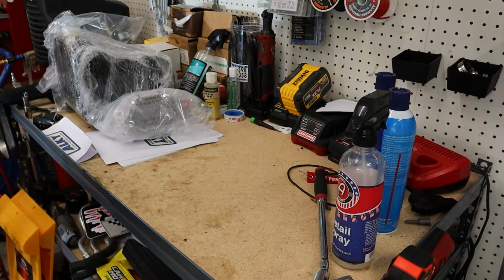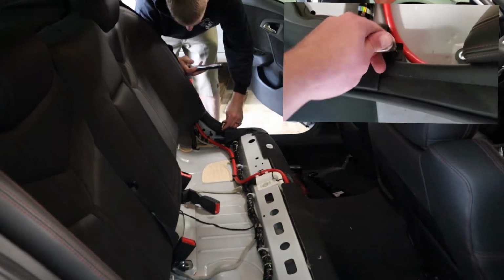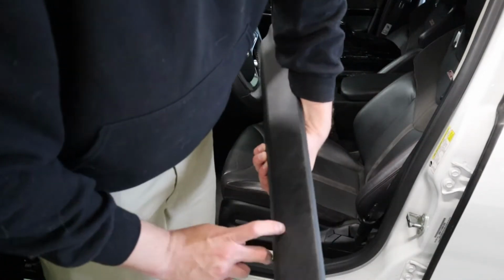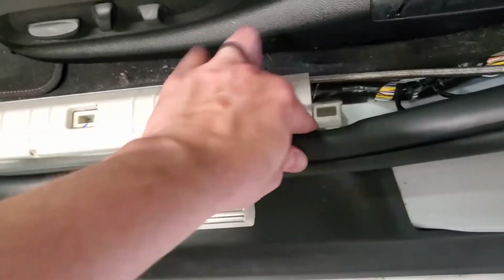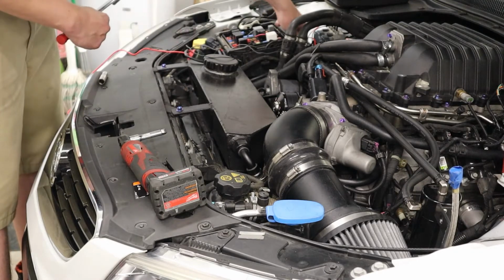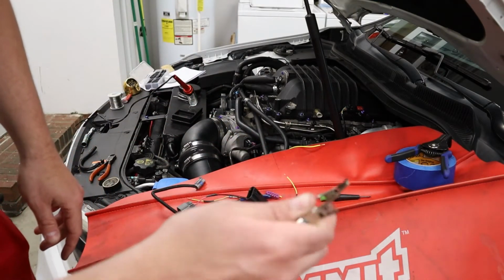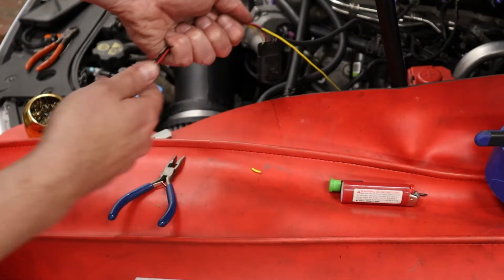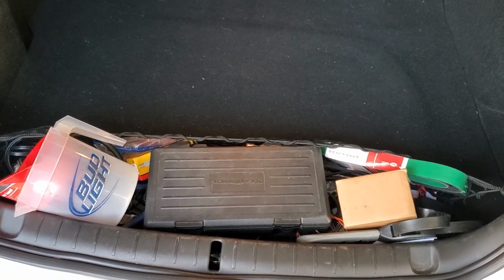LSA SUPERCHARGED CHEVY SS ALKY CONTROL METHANOL INSTALL Part 1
Part one of my 3 part install on my lsa supercharged chevy ss alky control methanol single nozzle kit.

Car mods include FIC (clinic) 72lb Injectors, Jokerz 90mm ported LSA supercharger, ZPE Hub and pulleys, Glanzer g8 intercooler reservoir, kooks 1 7/8" headers, catted xpipe, DSX Tuning flex fuel kit, DSX Tuning Aux fuel pump, forced induction interchiller 10mm lid spacer, ZL1 lid, Brutal Speed and Tuning reinforced LID, Blazin High Performance posi mod on the Camaro 3.45 rear end. Stock long block, stock cam, stock 6l80, stock torque converter. Self tuned.